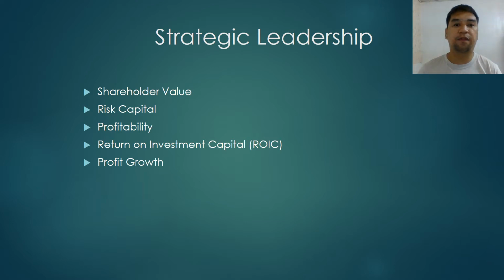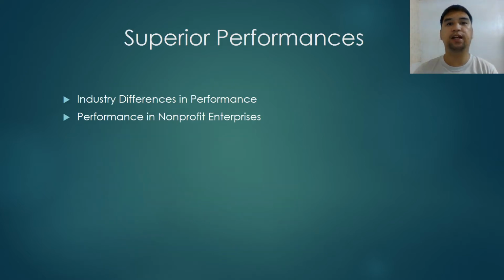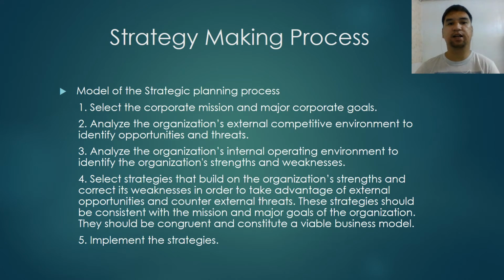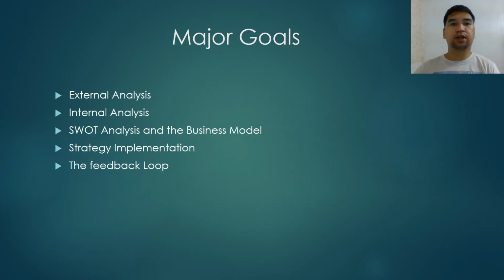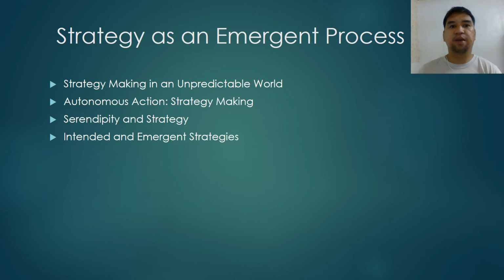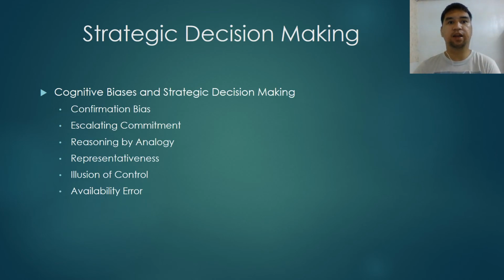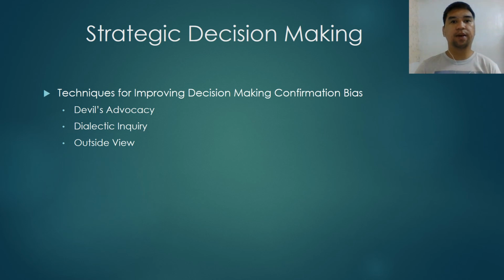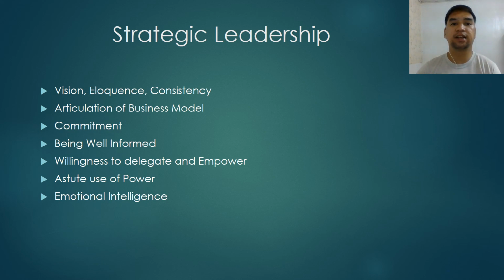Chapter 1 - Introduction to Strategic Management